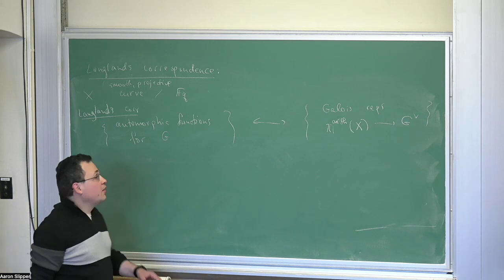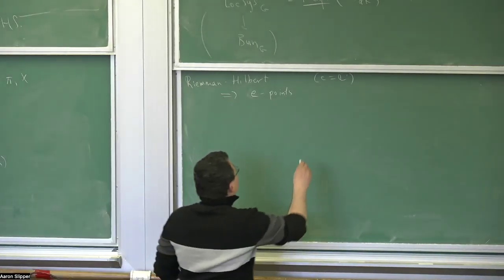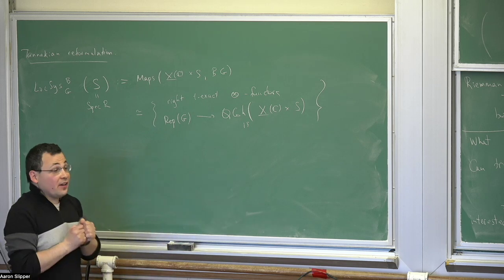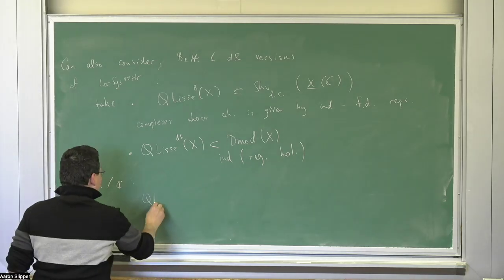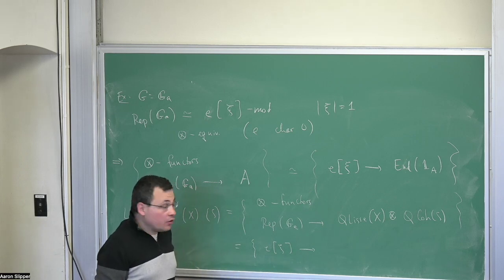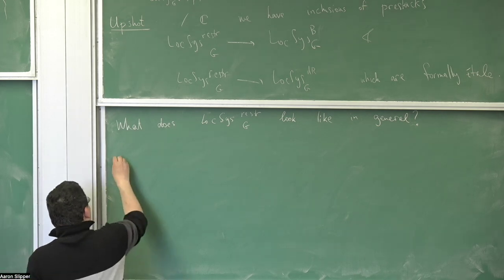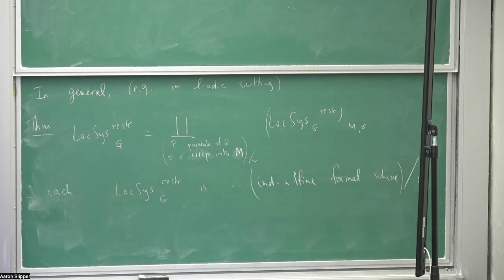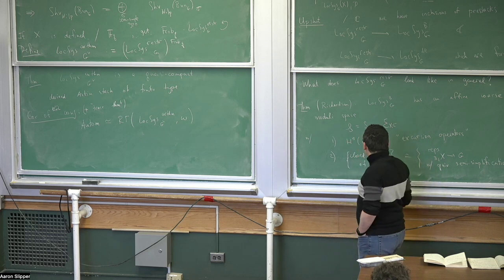BunG Seminar Talk XL: Nick Rozenblyum. Moduli spaces of local systems.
Speaker: Nick Rozenblyum
Title: Moduli spaces of local systems.
Date: April 24, 2024.
Abstract: I will describe several approaches to constructing parameter spaces of local systems (aka Galois representations) on algebraic varieties (in the Betti, deRham and l-adic setting).  I will explain the construction of the moduli space of local systems with restricted variation, describe its basic properties and explain how it interpolates between other versions.